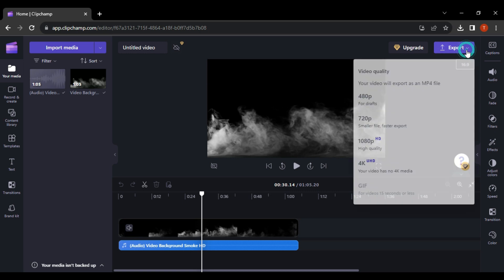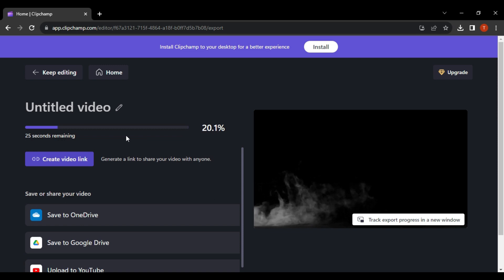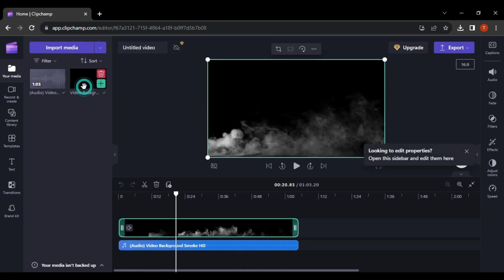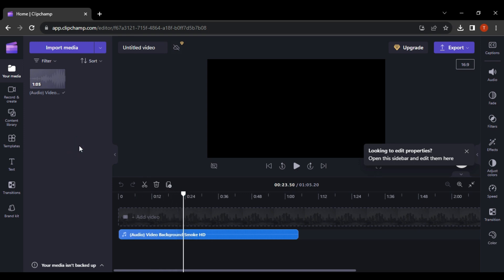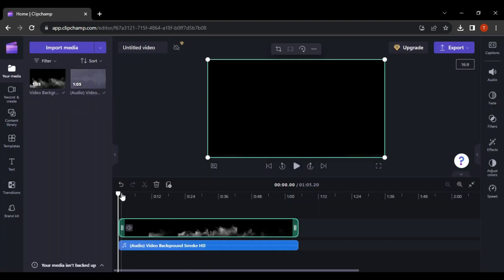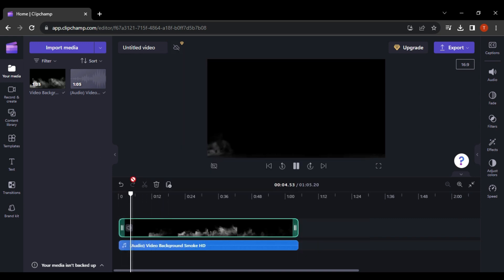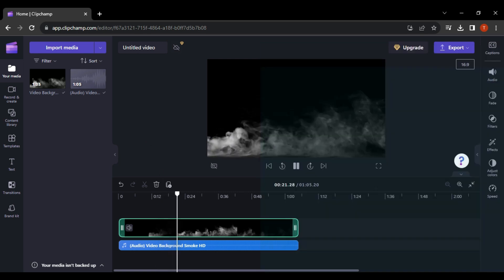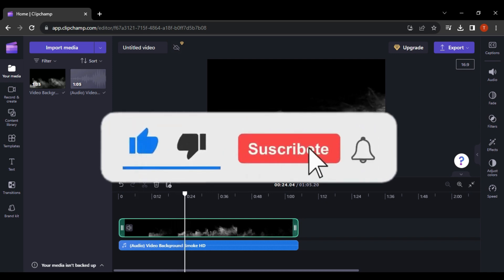How To Fix Clipchamp Not Exporting